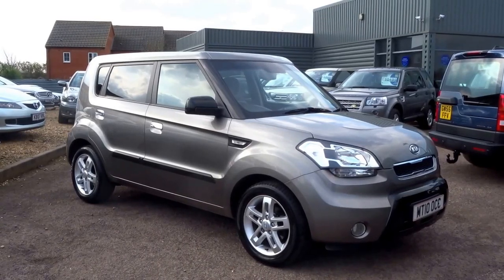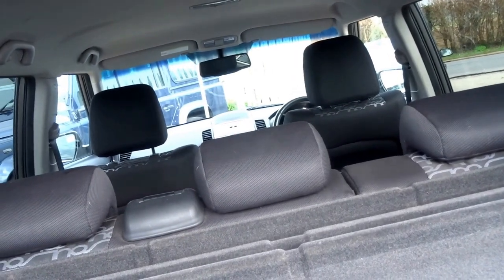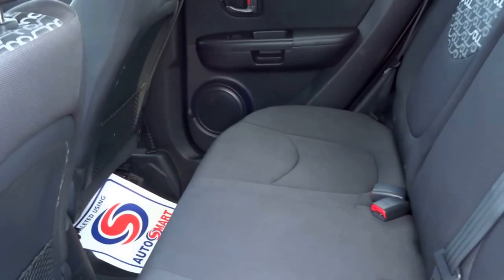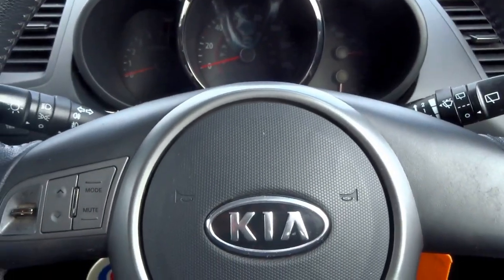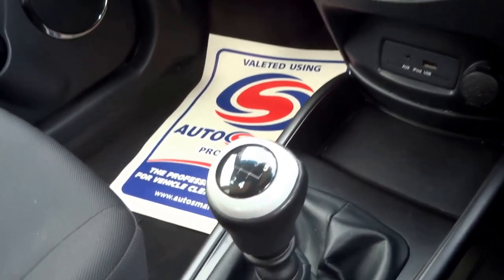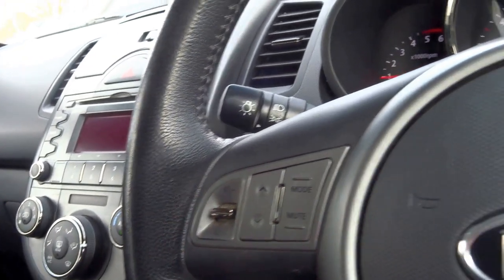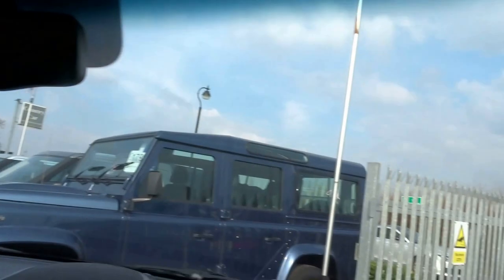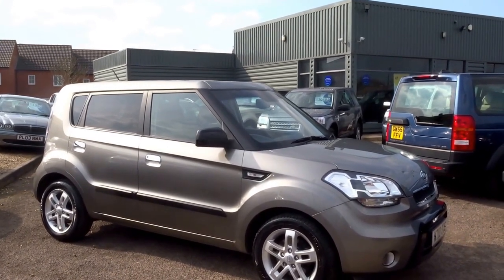Country Car Barford Warwickshire 2010 10 KIA SOUL 1.6 TEMPEST CRDI